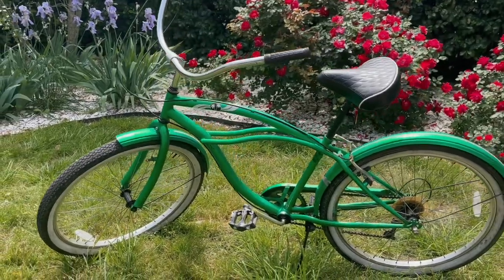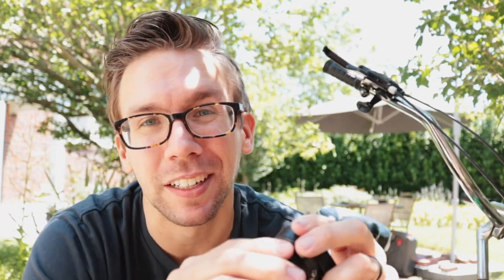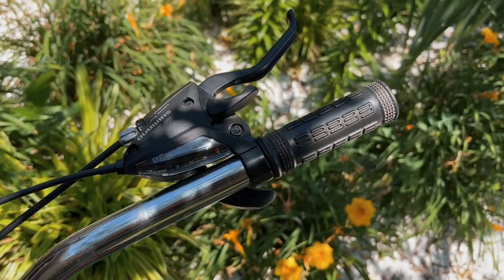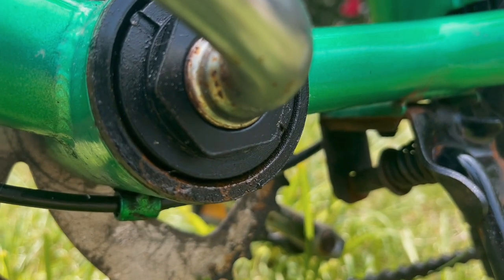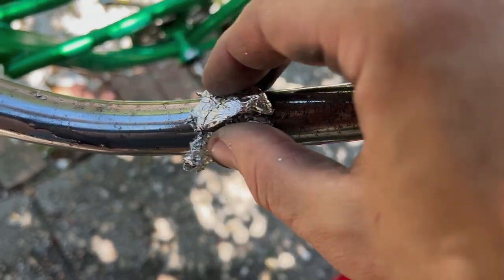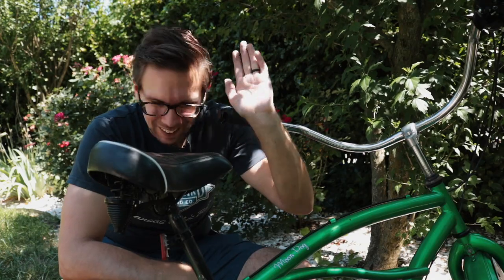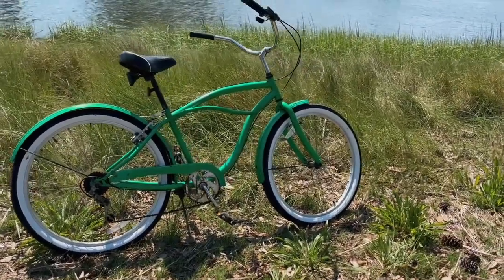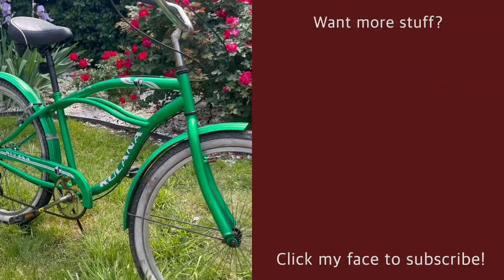Old Bike Revival - Kaluna Moon Dog - Can It Ride Again?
Beach cruisers are the best cruisers.

Today on Garbage Charged we tackle a Kaluna Moon Dog bicycle that has been left outside for years. I found it off Facebook Marketplace for the low price of $40 and thought it was a perfect project bike. We got it some new tubes and wide white wall tires first thing and were able to give it a maiden voyage.

Unfortunately the pedals where crunchy as they spun, it only stays in the middle gears, half the brakes aren't there and is pretty rough looking. While it's probably only a decade old - it defiantly has that vintage bike look and feel and was a pretty easy restoration to get it back on the road!

Here's some of the parts we used, while it's not a review - these are good parts at a solid price.

Shimano Bike Shifter ST-EF500 7 Speed

Hapleby Premium Bike Handlebar Grips